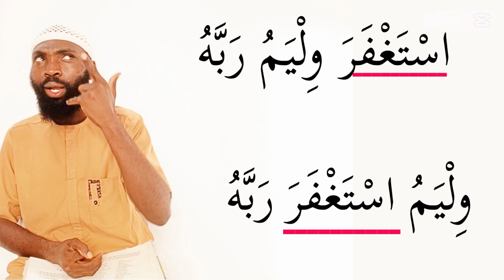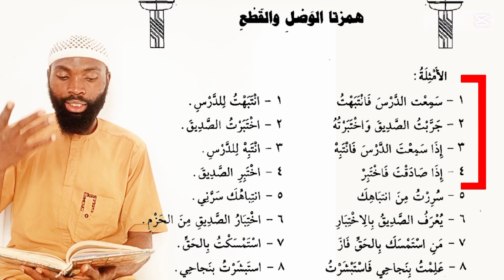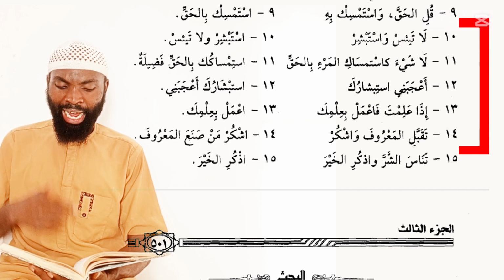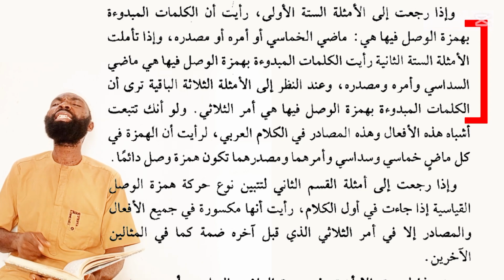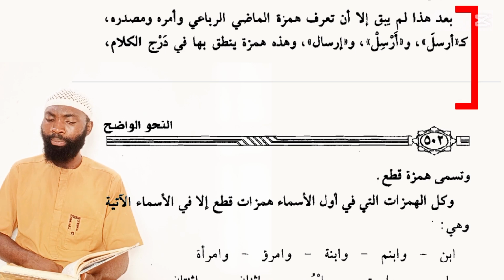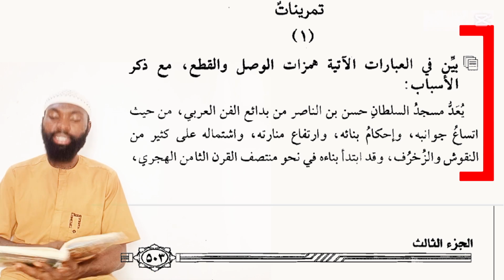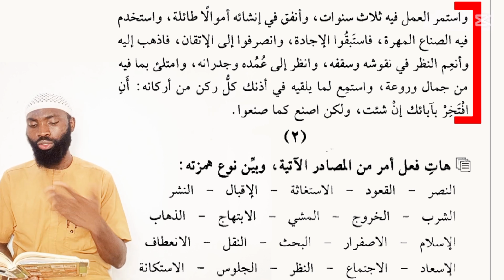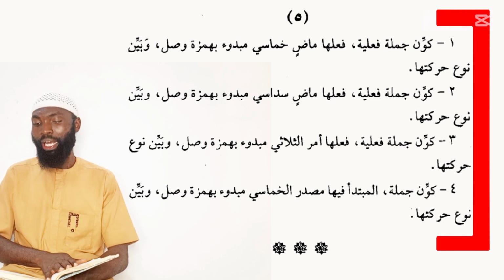همزة الوصل وهمزة القطع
🎯 Ready to Master Arabic with Personal Guidance?

Learn Arabic 1-on-1 with Abu Jandal — your personal guide to unlocking the beauty of the Arabic language, step-by-step!

✅ Customized lessons
✅ Focused on what you need (verbs, conversation, grammar & more)

📚 Whether you're a complete beginner or already know a bit, I’ll help you move confidently through Arabic with practical lessons, patient teaching, and deep insights into the language.

📥 Spaces are limited – reserve yours today and let’s start your Arabic journey together!